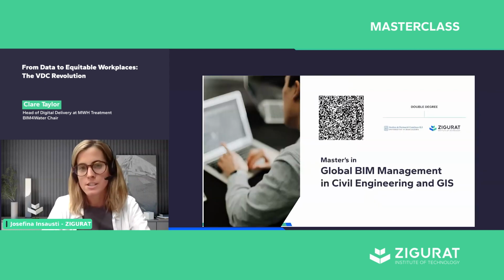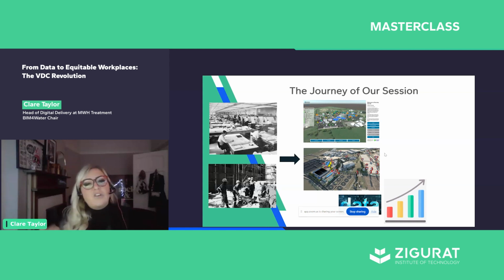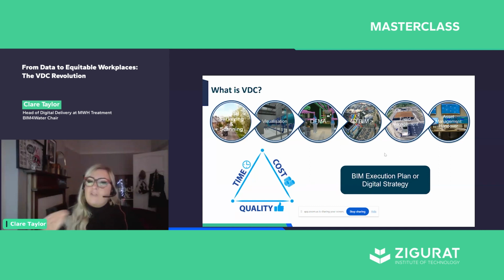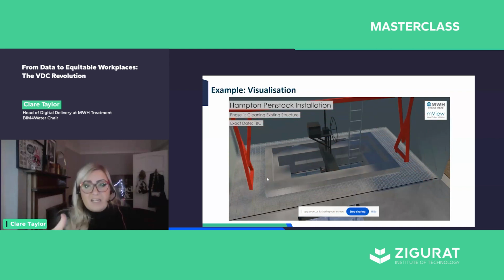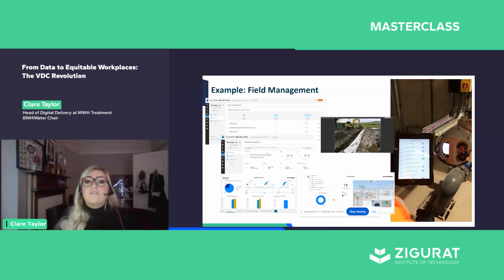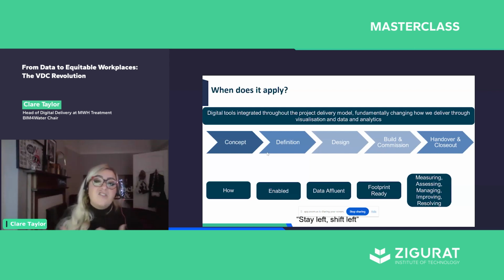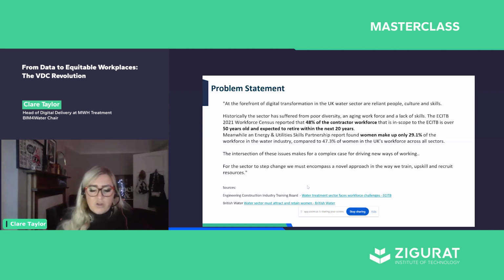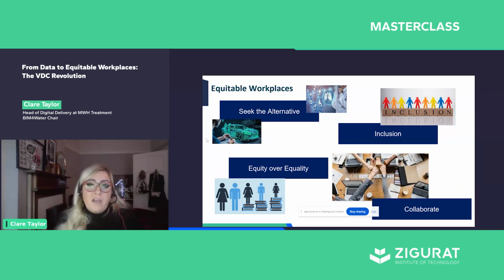[MASTERCLASS] From Data to Equitable Workplaces: The VDC Revolution I Clare Taylor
In this session Clare Taylor, our 4D, Visualisation and Virtual Design and Construction specialist, will explore not only the technologies to support the VDC environment but also how to harness and realise the power of digitalisation to create equitable workplaces and be all inclusive.

Clare will explore the power of data and its resource value, being an enabler to provide project insights, controls (time, cost, quality) and safer working environments; and the need to educate and make data understandable to the masses.

The masterclass will touch upon key topic areas including 4D, temporary works and risk flagging, integrated systems, capturing value added metrics, using data and analytics and maximising the value of visualisation outputs.